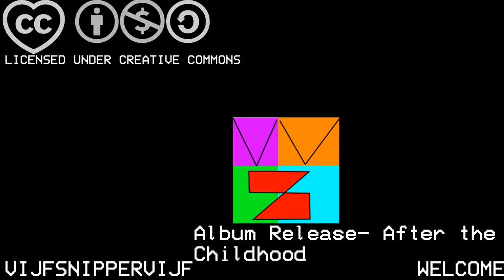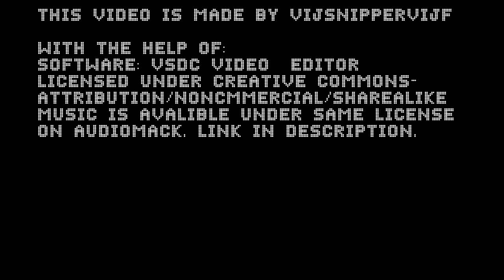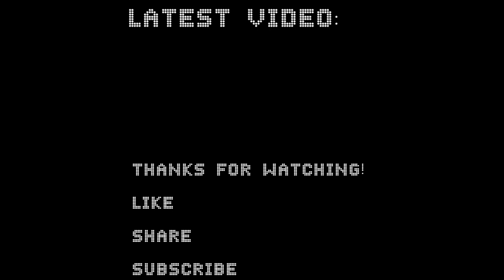After the Childhood - Album Release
YES! The album I announced on November 1st is out after exactly one month!